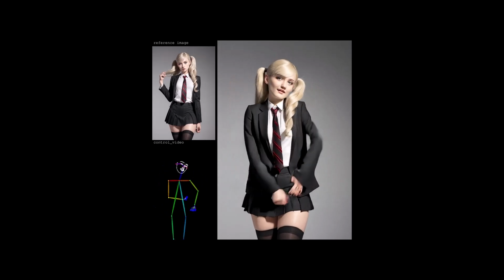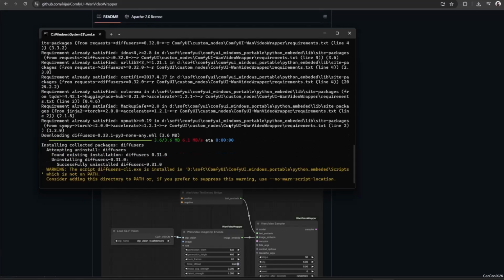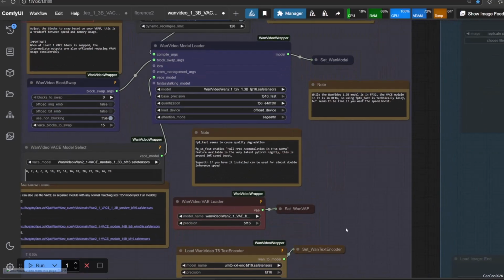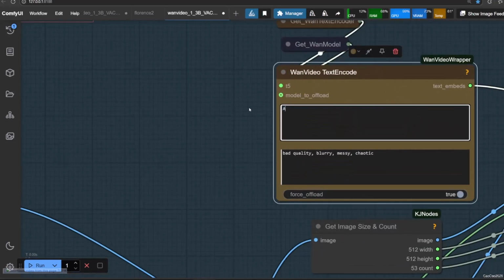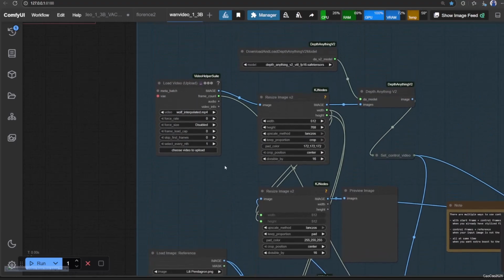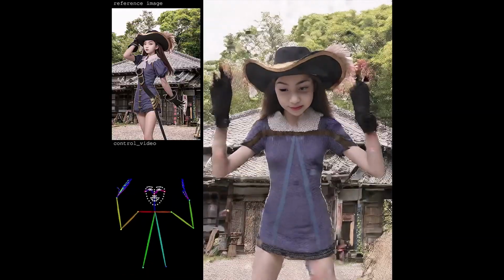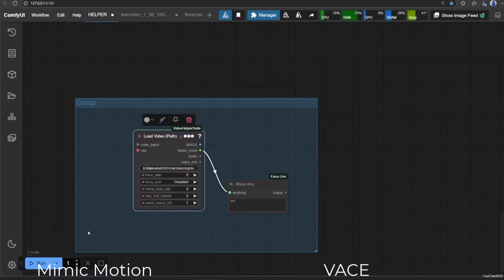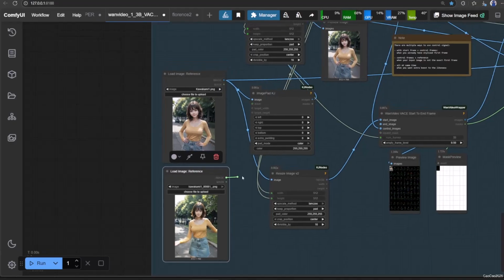VACE + WAN 2.1 with DW OpenPose (No Artifacts/Frames) (Controlnet for WAN Video)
Want to create smooth, natural-looking talking head videos with VACE and WAN in ComfyUI, without those annoying artifacts or visible OpenPose frames? This tutorial shows you how! Learn how to:

Combine VACE for lip-sync and WAN for natural head movement.
Use DW OpenPose for superior pose estimation compared to Depth Preprocessor.
Eliminate artifacts and OpenPose frame visibility for clean video output.
Fine-tune your workflow for the best possible results.
Achieve professional-quality talking head videos (demonstrated on an RTX 4060 Ti 16GB).
Create lifelike talking portraits with this powerful ComfyUI workflow!
Comparing Mimic Motion and VACE